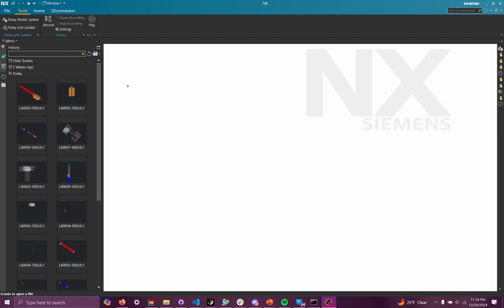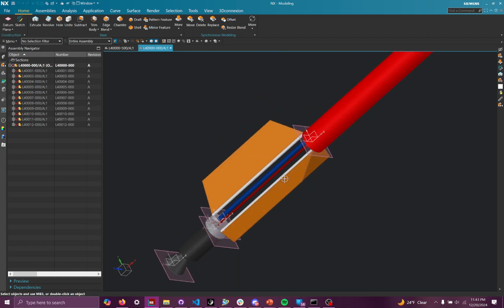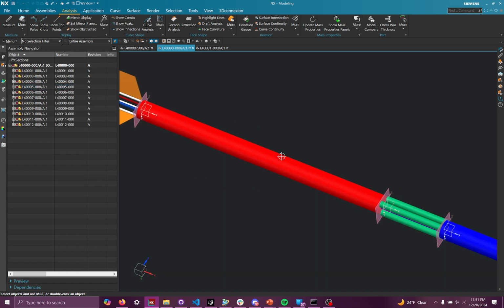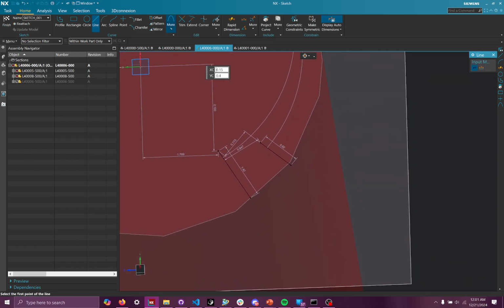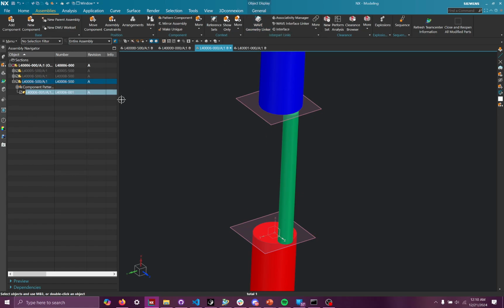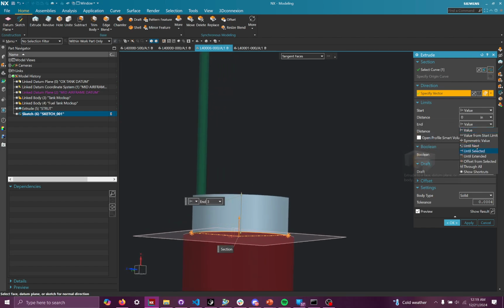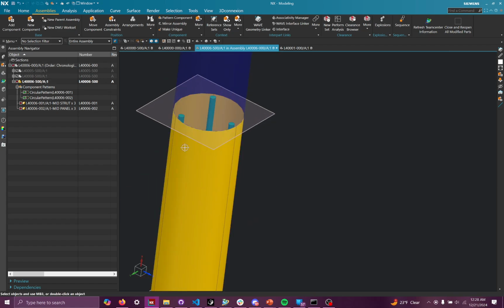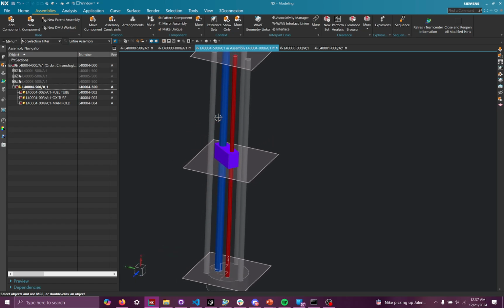NX Assembly Navigation & Part Creation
Proper method for creating parts using WAVE Geometry Linker
0:00 Intro to Vehicle Assembly and Layout Files
42:00 Part Creation Demo 1
54:23 Part Creation Demo 2